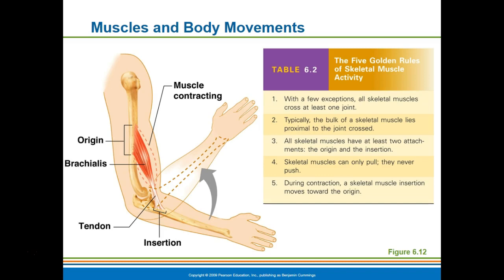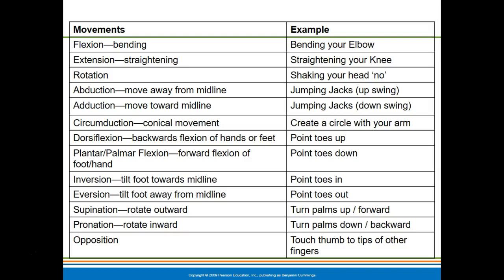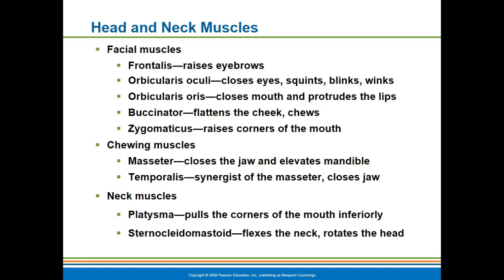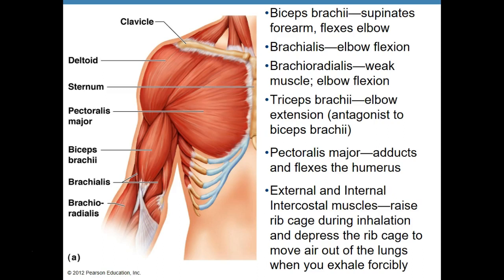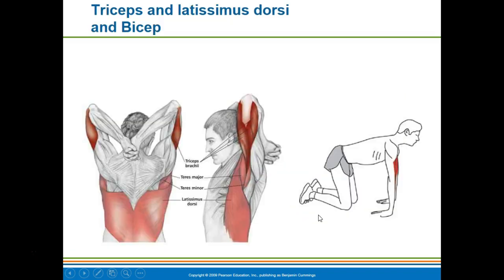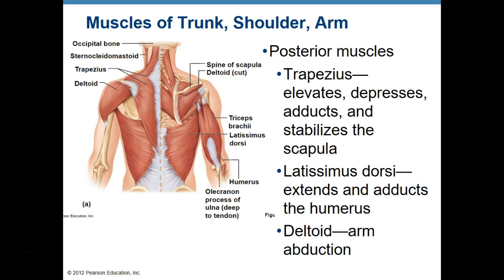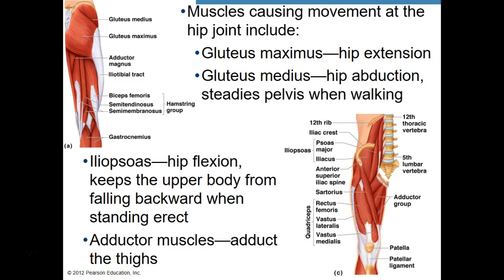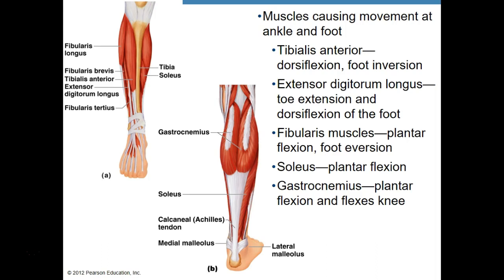Ellis Anatomy Muscles of the Body